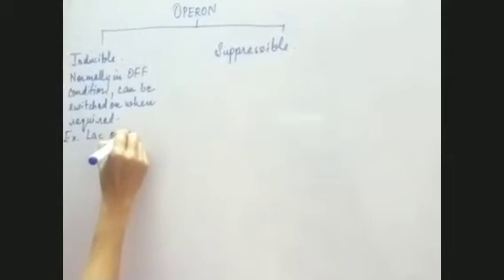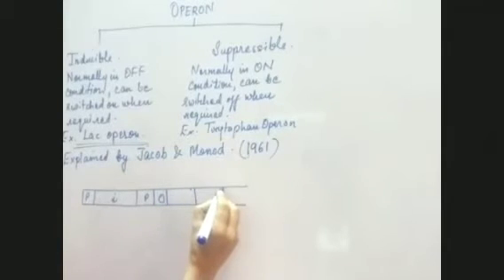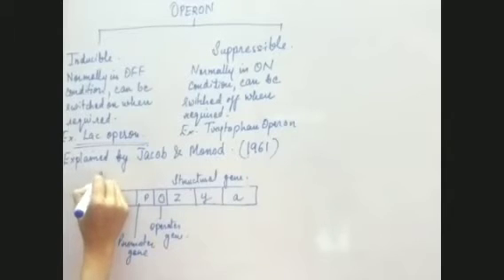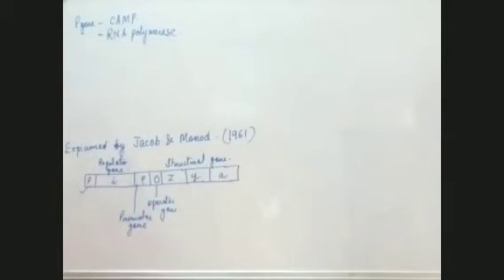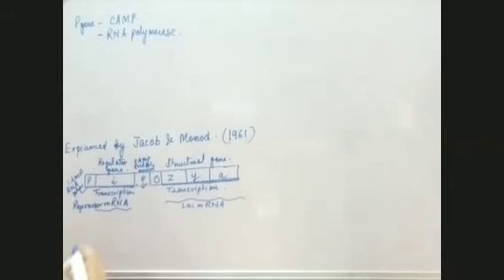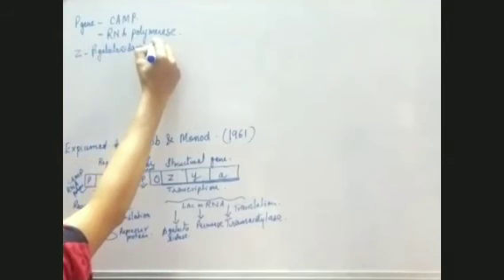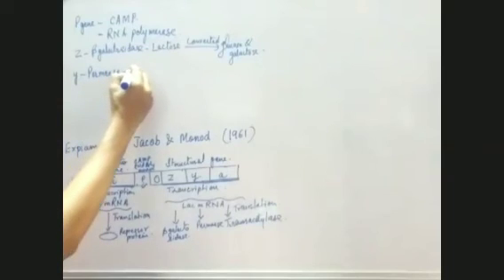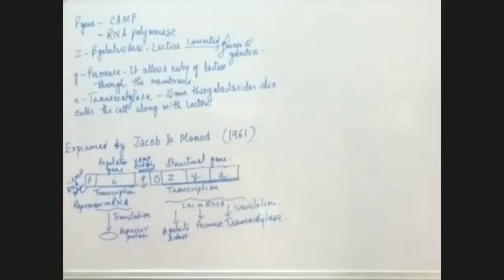class 12 | chapter 6 | biology